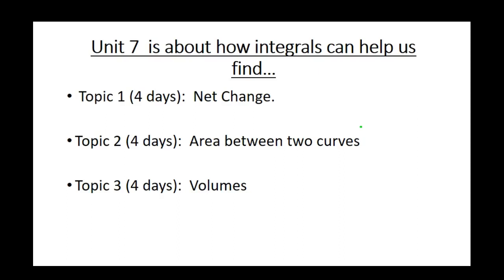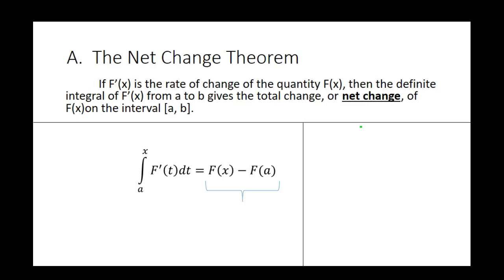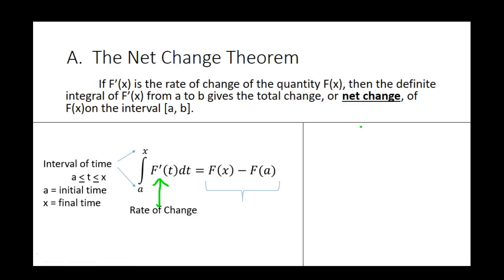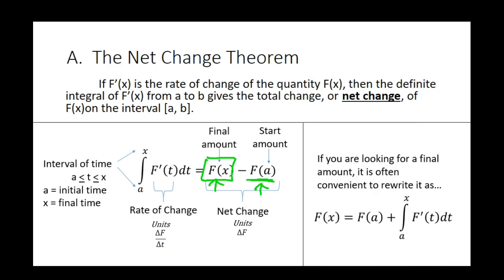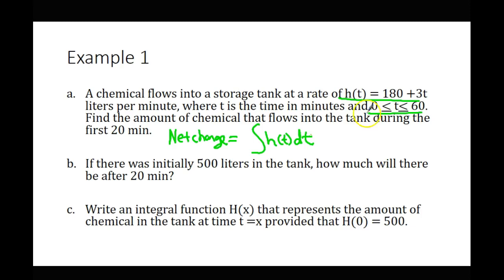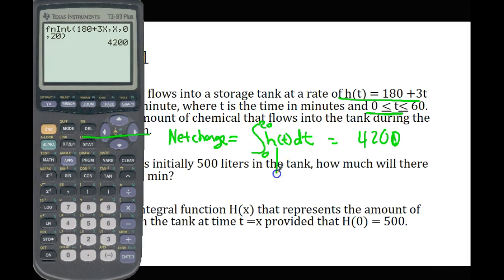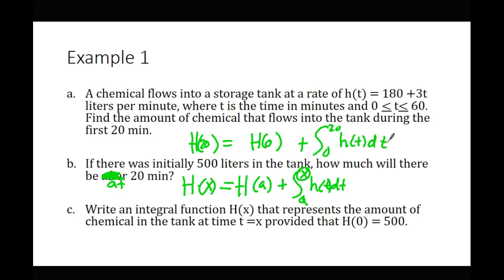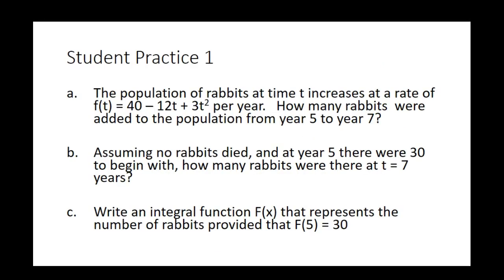Calc 7.1 Net Change